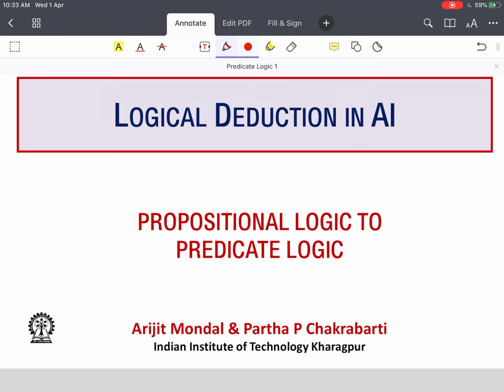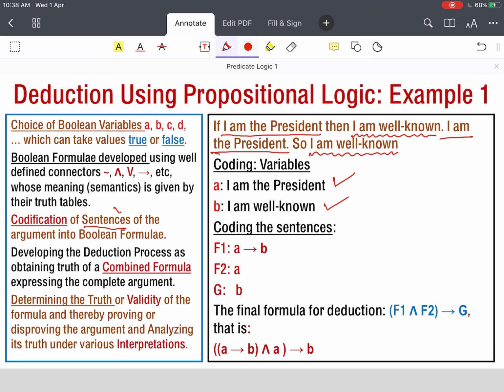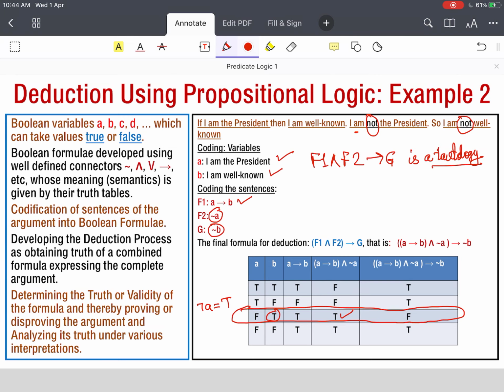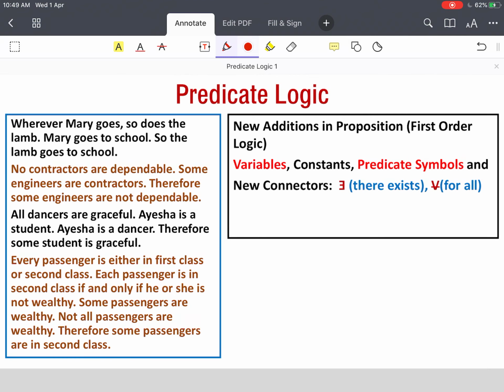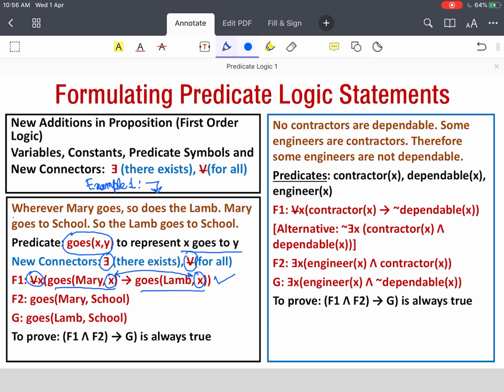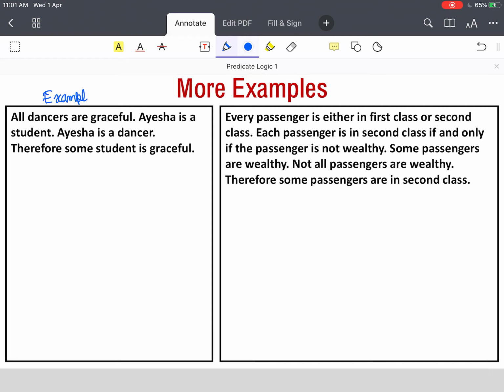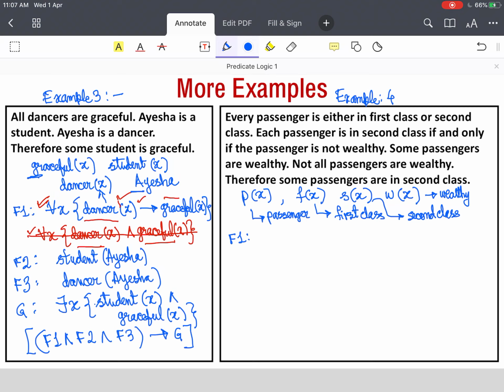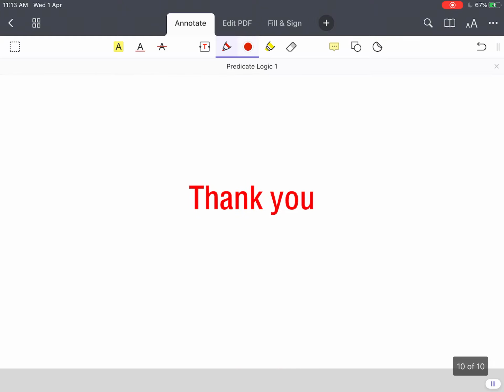Propositional Logic to Predicate Logic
Lecture delivered by Prof. P. P. Chakrabarti
Centre of Excellence in Artificial Intelligence
IIT Kharagpur